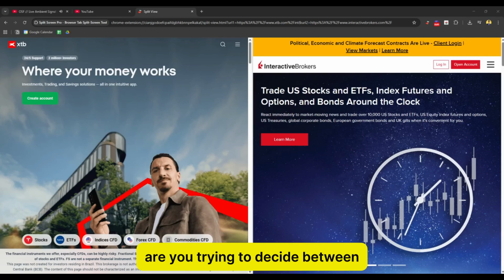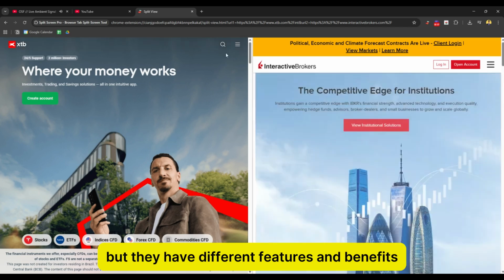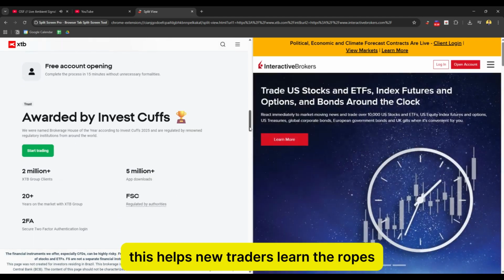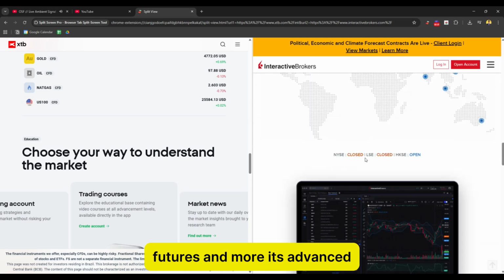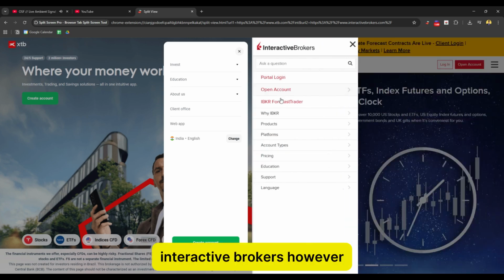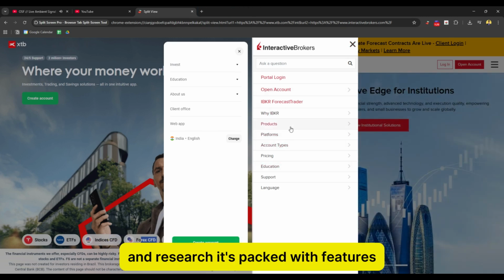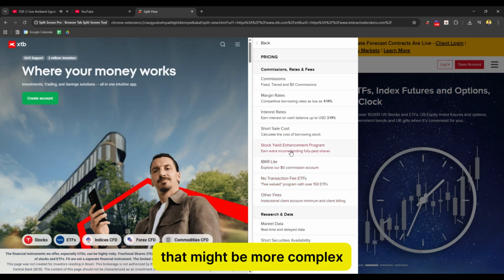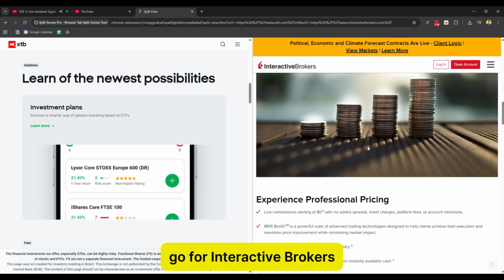XTB vs Interactive Brokers: Don't Make the Wrong Choice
**XTB VS Interactive Brokers: A Comprehensive Comparison**

If you're searching for:
- XTB vs Interactive Brokers comparison
- XTB or Interactive Brokers for beginners
- Which is better: XTB or Interactive Brokers?
- XTB trading platform review
- Interactive Brokers features explained
- XTB fees vs Interactive Brokers fees
- How to choose between XTB and Interactive Brokers
- Interactive Brokers tutorial for new users
- XTB setup guide for beginners
- Pros and cons of XTB and Interactive Brokers

In this video, we cover everything you need to know about XTB vs Interactive Brokers. We'll dive deep into their features, fees, and overall user experience to help you make an informed decision. Whether you're a beginner looking for a step-by-step tutorial or an experienced trader comparing platforms, this video will guide you through the key differences and similarities between XTB and Interactive Brokers.

- XTB vs Interactive Brokers features
- How to set up an account with XTB
- Fixing common issues with Interactive Brokers
- XTB tutorial for new traders
- Interactive Brokers setup guide
- Comparing XTB fees with Interactive Brokers
- How to choose the right trading platform
- XTB vs Interactive Brokers for day trading